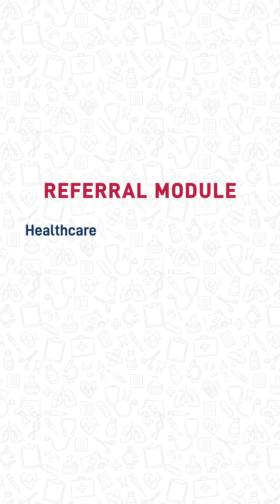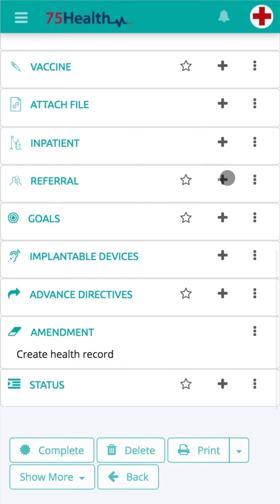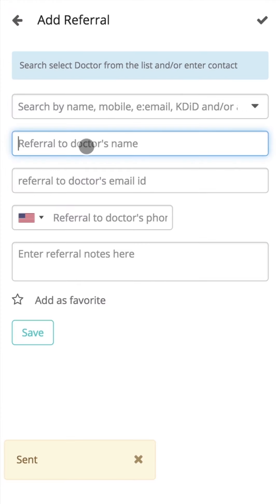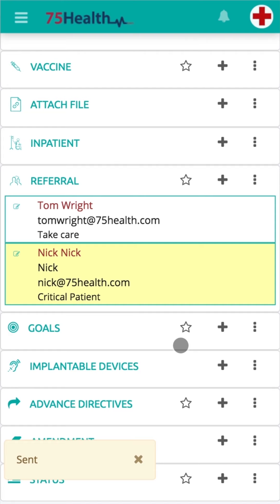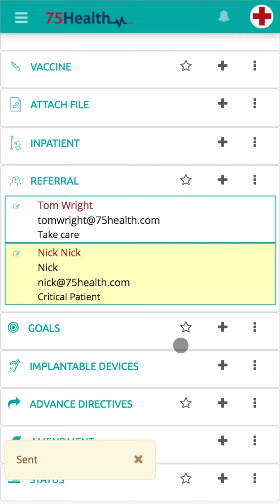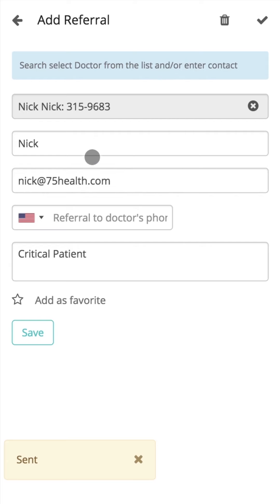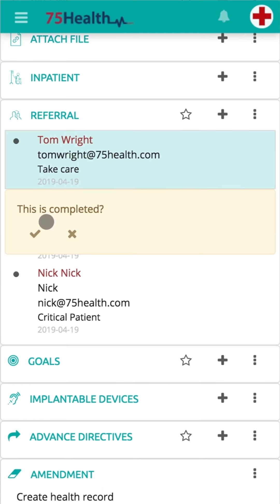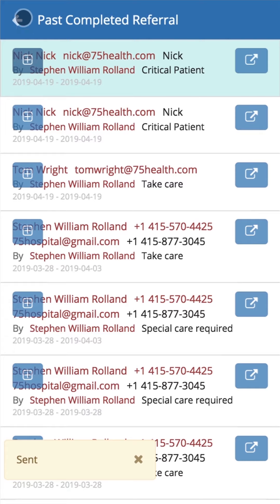REFERRAL MODULE - 75Health EHR & EMR software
This module helps doctors to refer their patient records to another medical practitioner for further treatment.

View all other tutorial modules of 75health EHR at channel - 75health